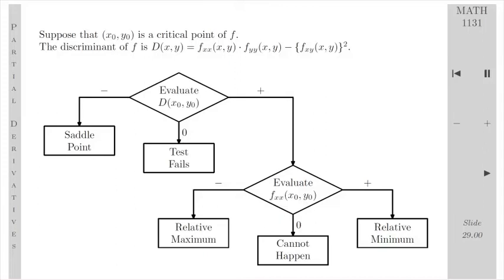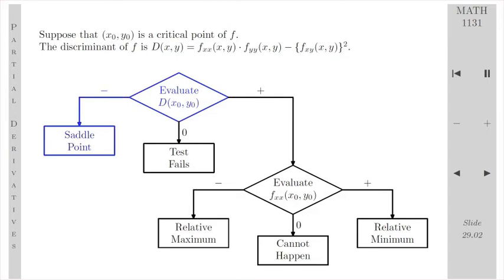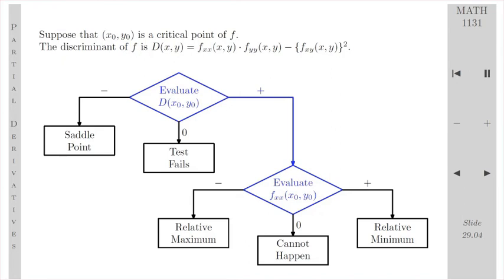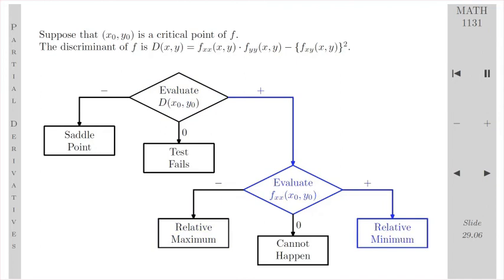17 06 C Flow Chart of the Second Derivative Test for Functions of Two Variables